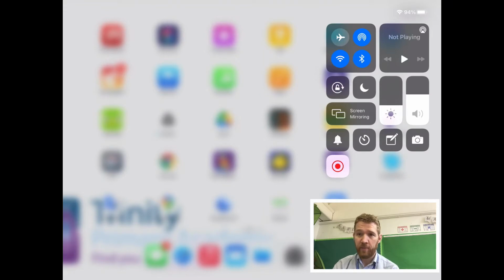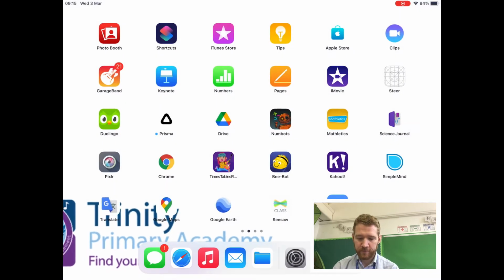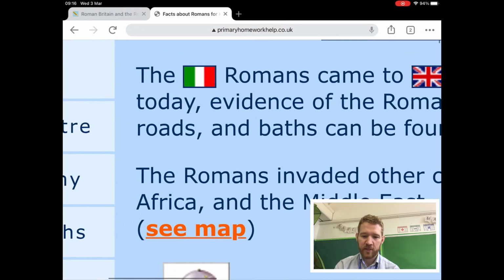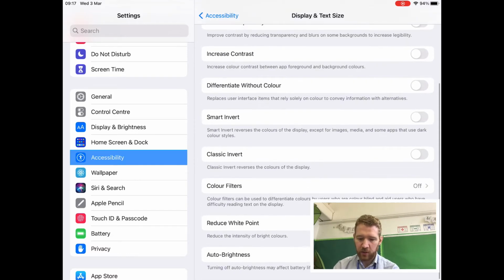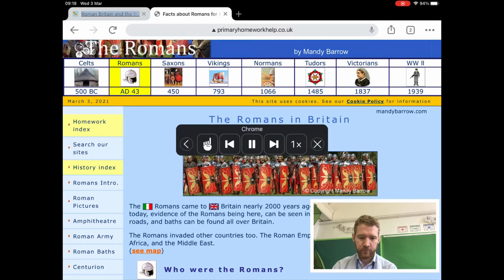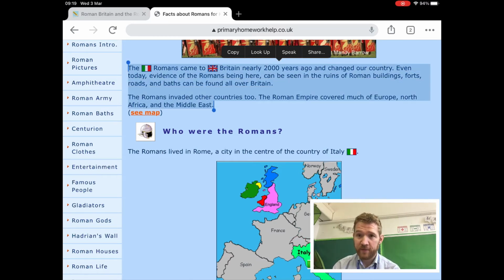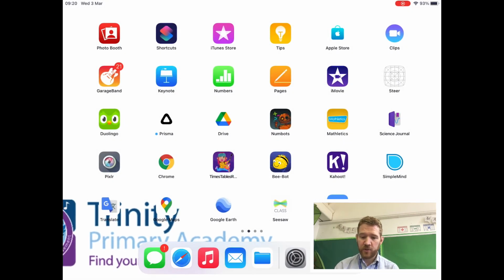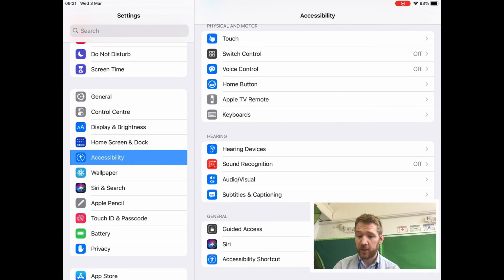iPad Accessibility Features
How to use accessibility features to support students with additional needs and how to use guided access to keep children locked into one app.